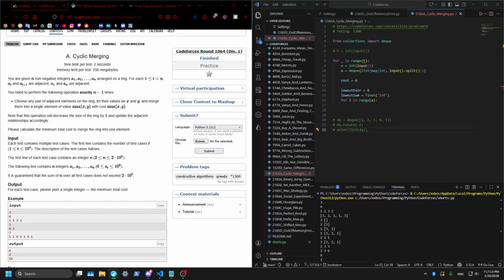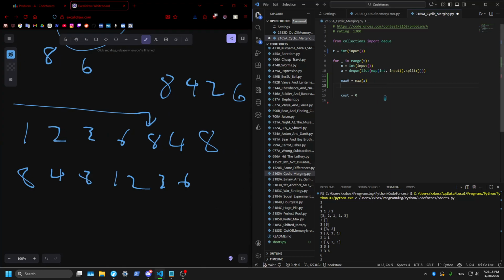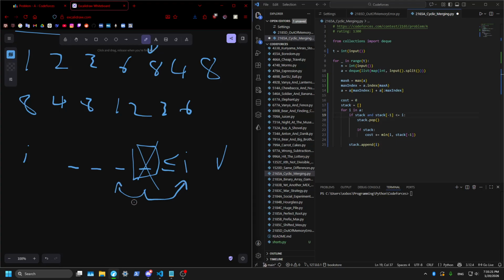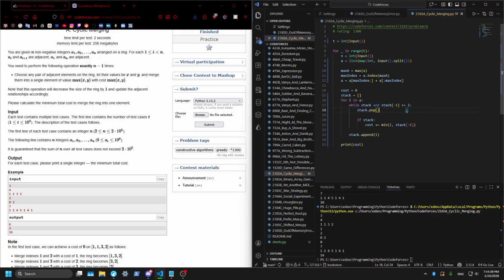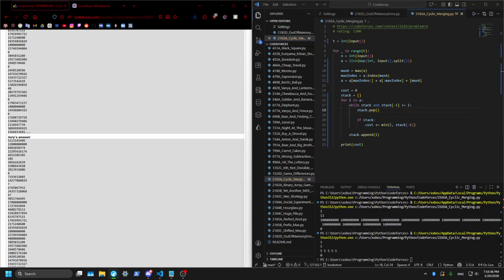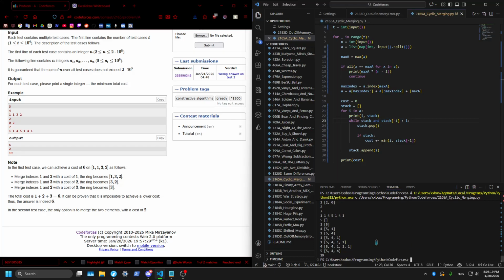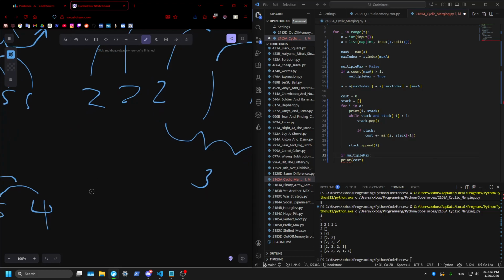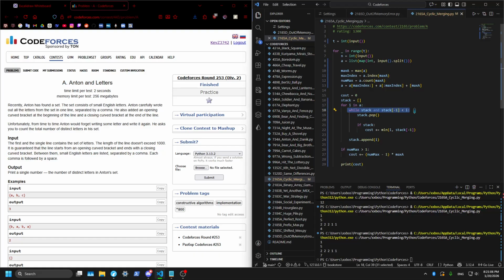Programming Every Day Until I Hit Codeforces GM | Day 16